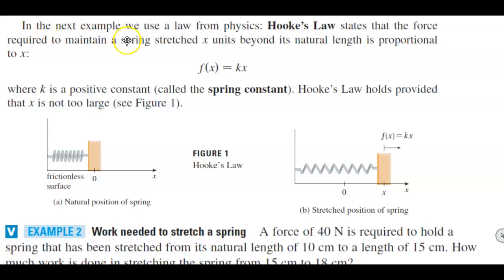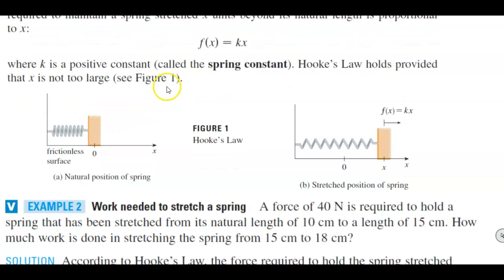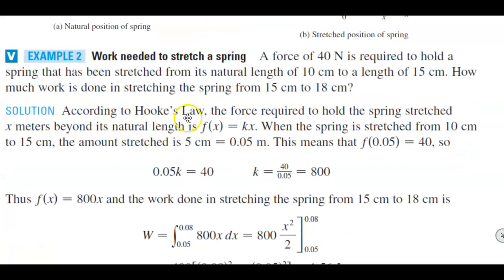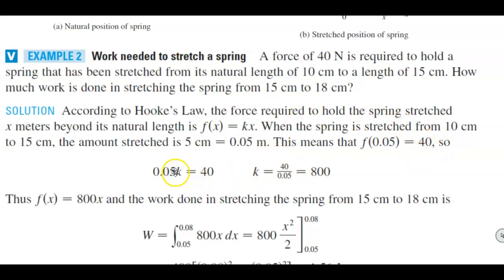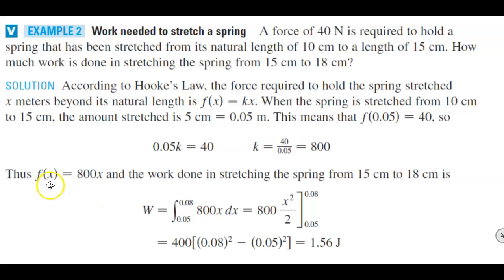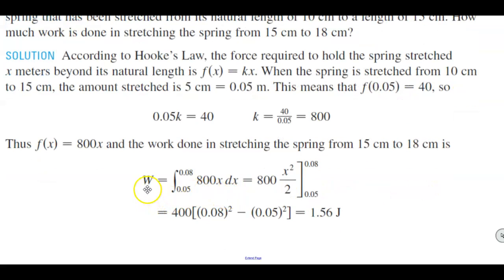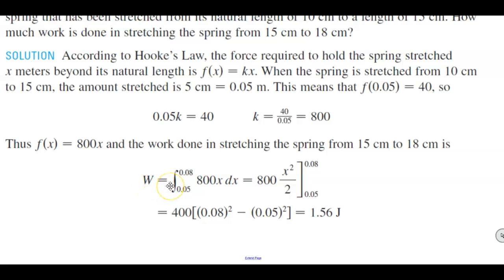Example 2: Work needed to stretch a spring